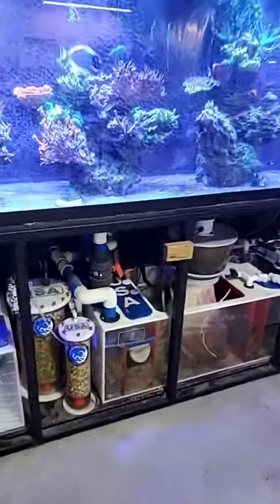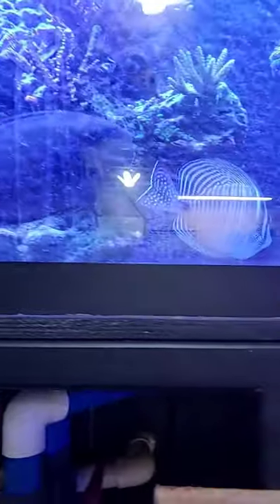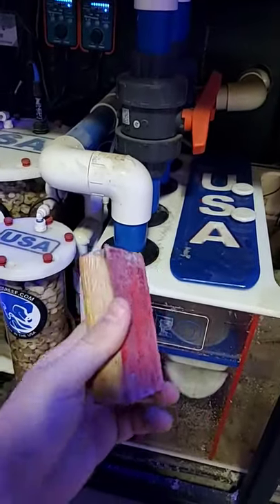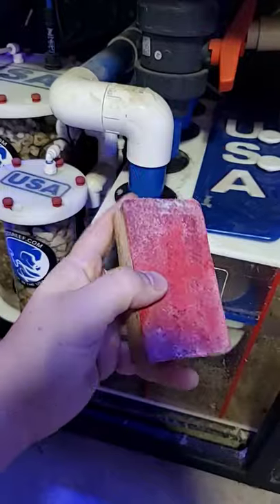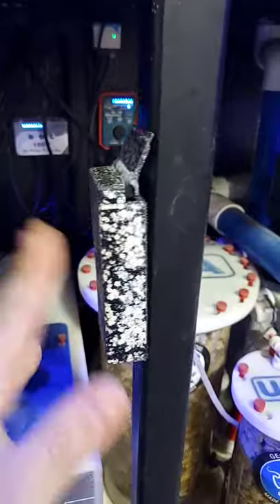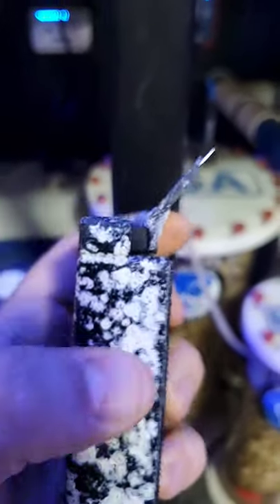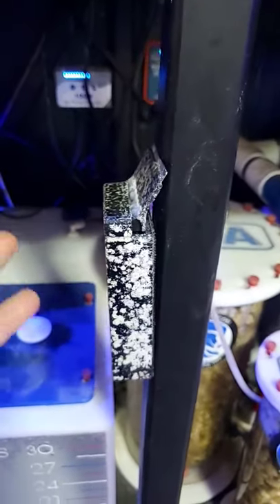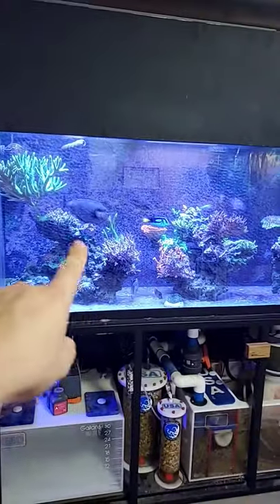What glass cleaner do I use? | My trick to make it work better